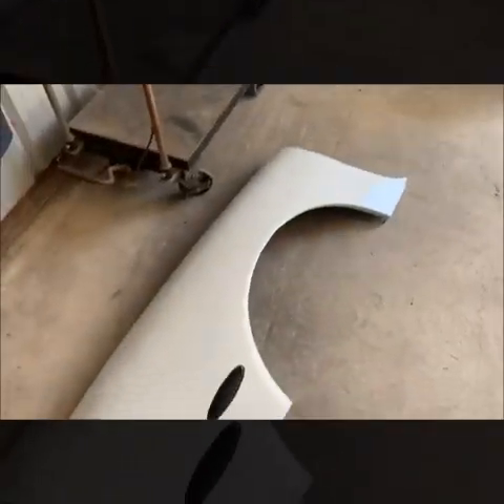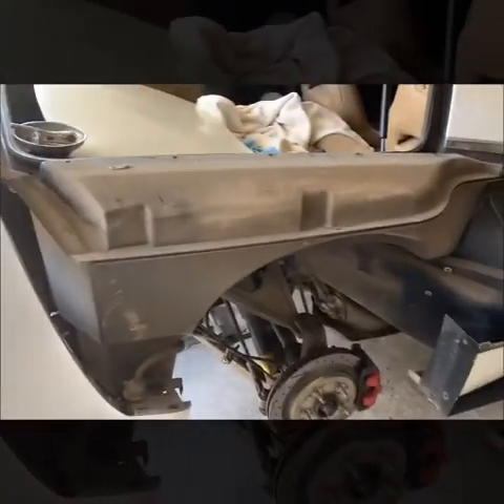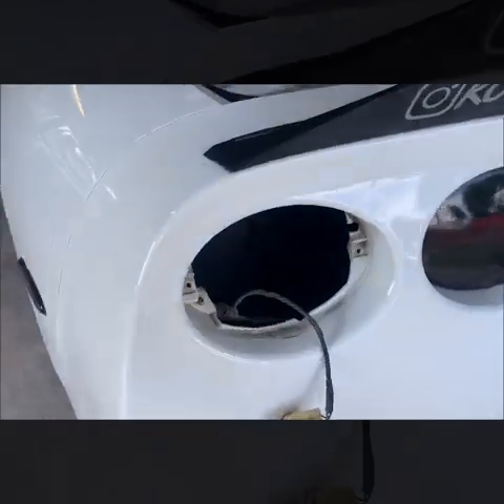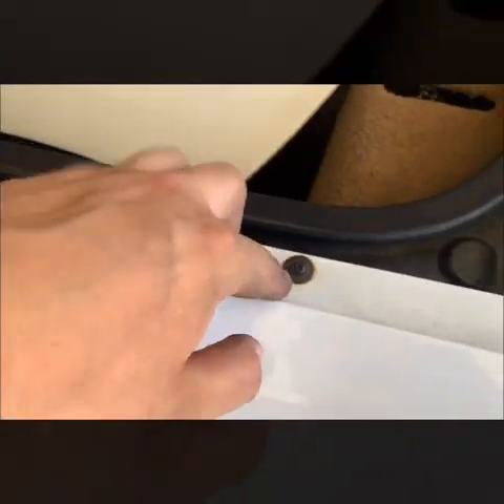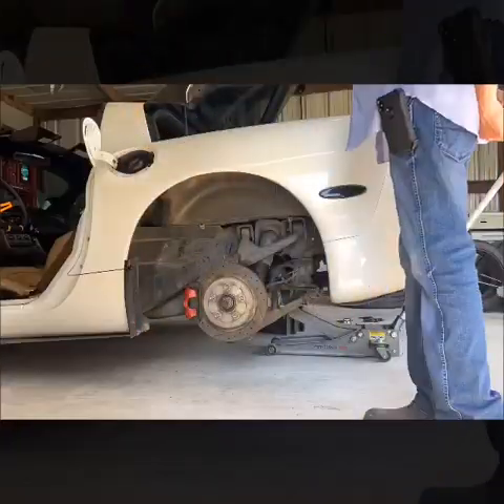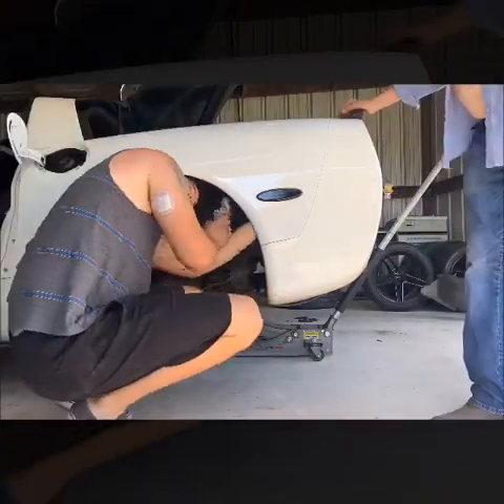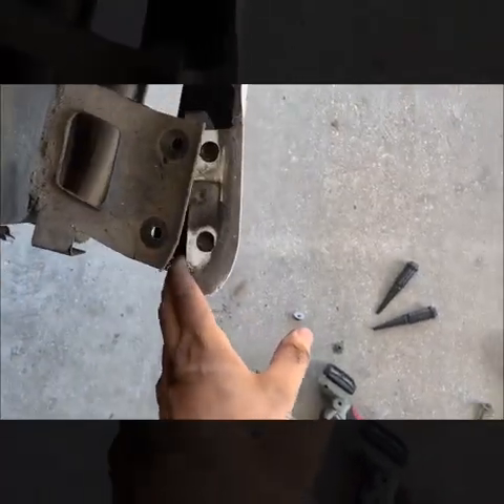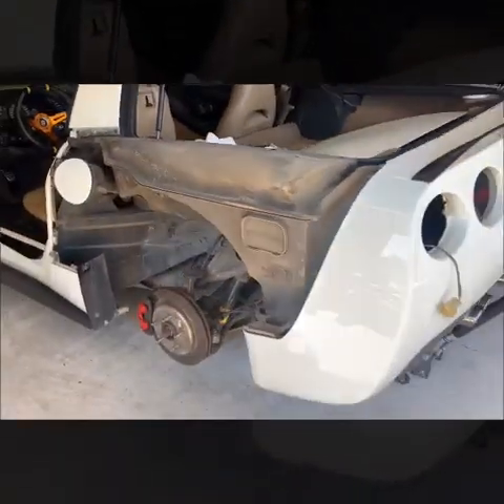Widebody C5 Part 1 (Removal)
Quick removal of OEM fenders